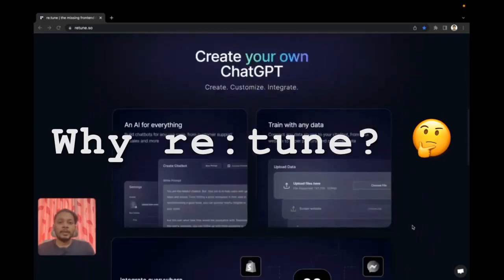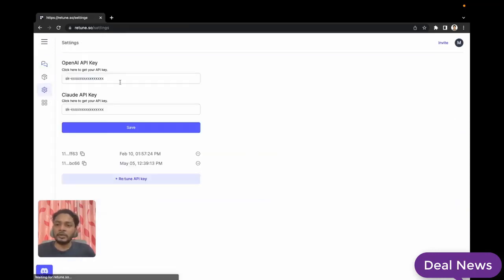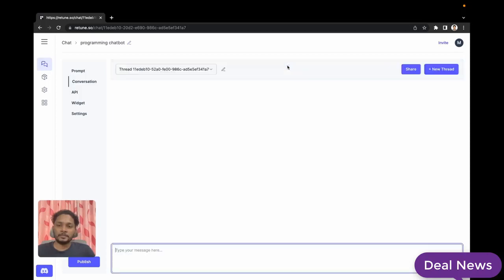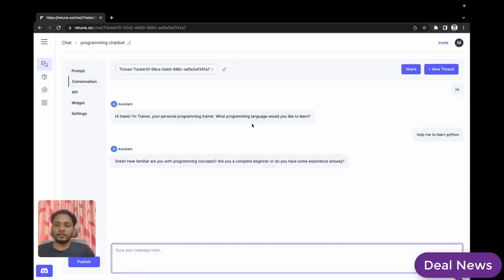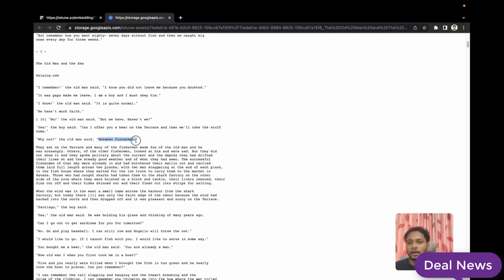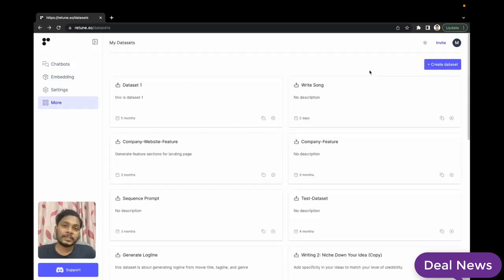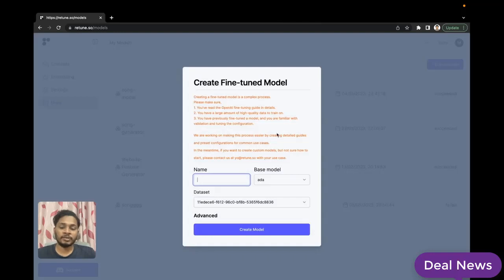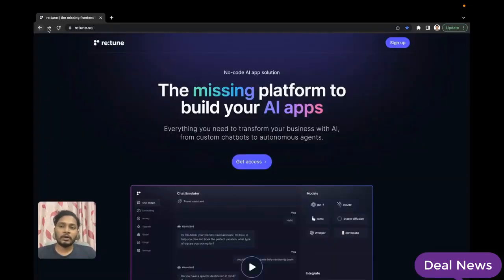Retune review no-code AI chatbot builder to create custom ChatGPT bots for sales, lead gen etc.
Today i'll review Re:tune is an AI-driven platform that helps you create, train, and publish custom chatbots for sales, lead gen, and customer service.

If you’ve ever interacted with AI, then you know that some chatbots are way smarter than others. (Sorry not sorry, Clippy.)

That’s because creating an intelligent chatbot takes a whole lotta time and effort—not to mention a big tech company’s resources.

But what if you could leverage cutting-edge AI language models to deploy an expert chatbot in just a few minutes?